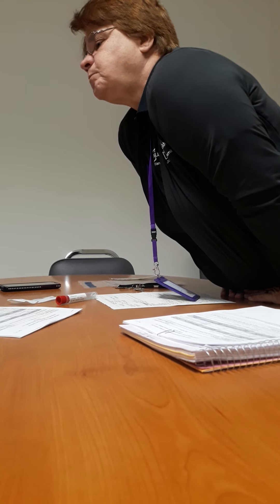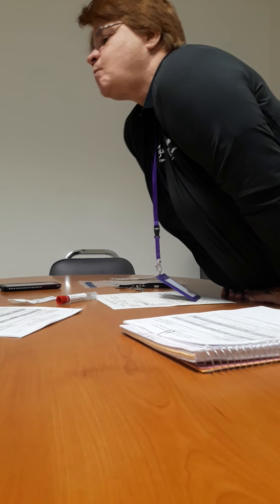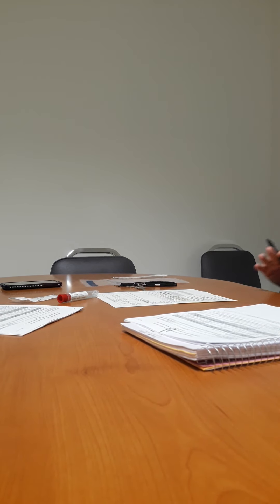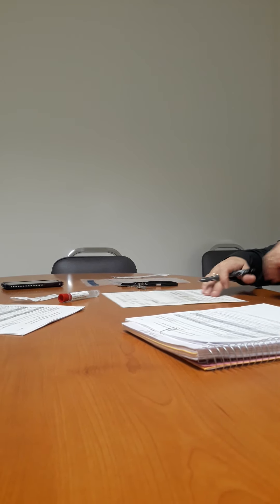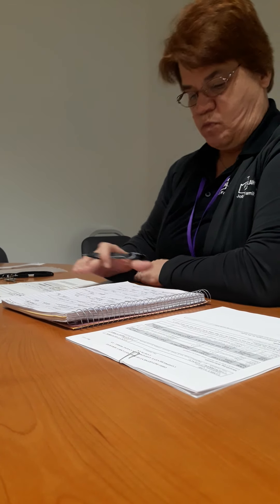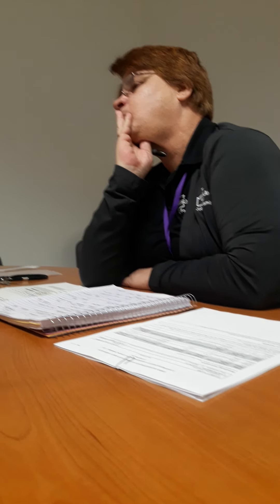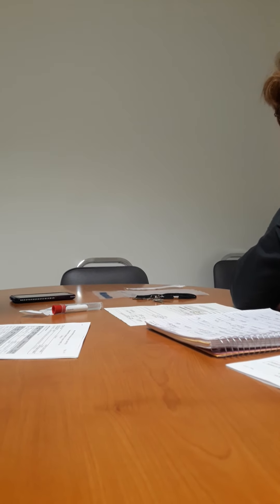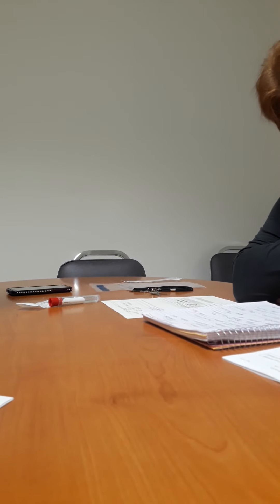highland county cps rail roading a single mom